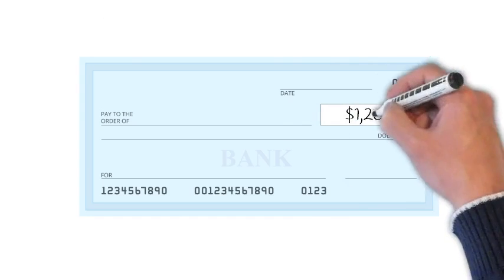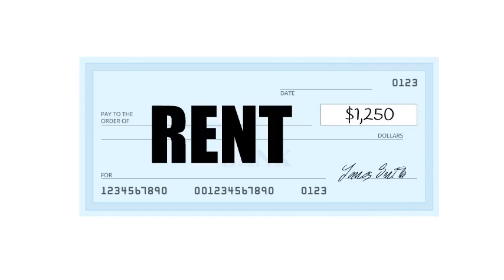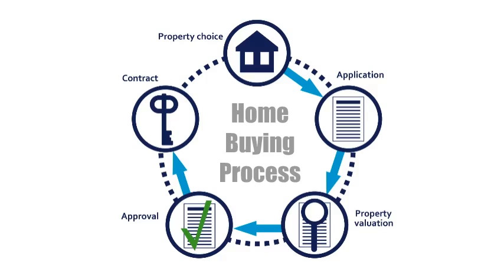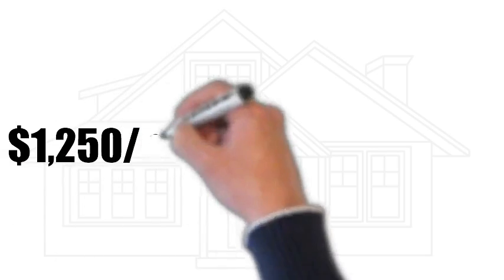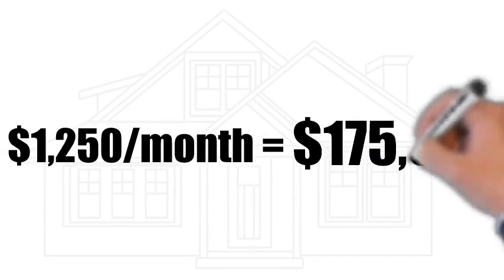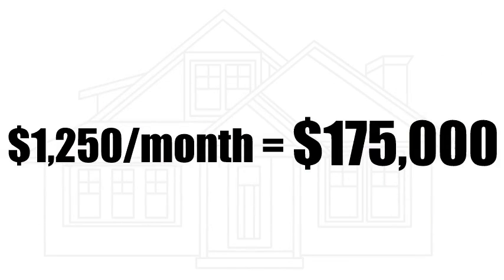Buying for less than renting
Example is $175,000 purchase price with 5% down, 4.915 APR 30 year fixed rate at 4.25%. Endeavor Capital LLC d/b/a Homestead Financial Mortgage 14879 Clayton Rd. 2nd Floor, Chesterfield, MO 63017. NMLS #222524 Kansas Licensed Mortgage Company MC.0001320, KS MC.0001320-BR.001. State of Illinois Division of Banking Department of Financial and Professional Regulation Illinois License MB.0006030. MO Residential Mortgage Licensee #11-381-A1, IN #17519 (1stmortgages) #17520 (2nd mortgages), TN.116624, TN.11624-101.